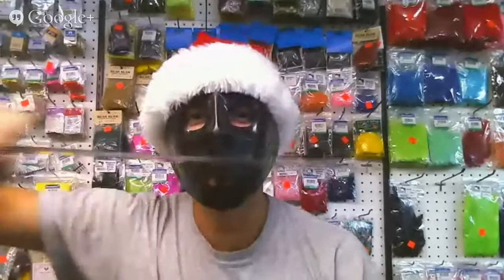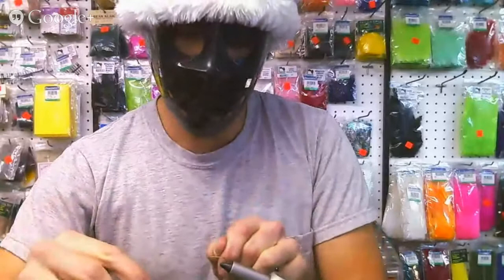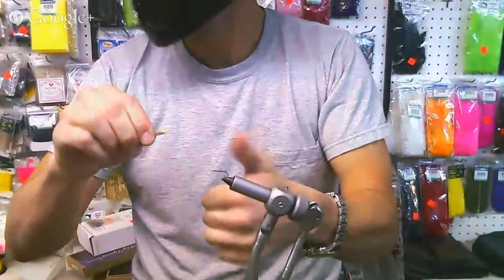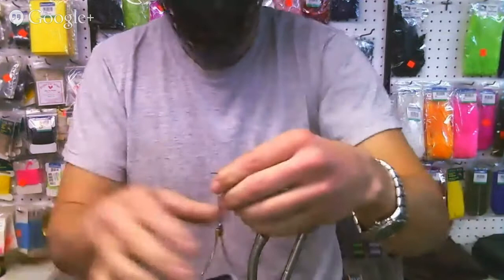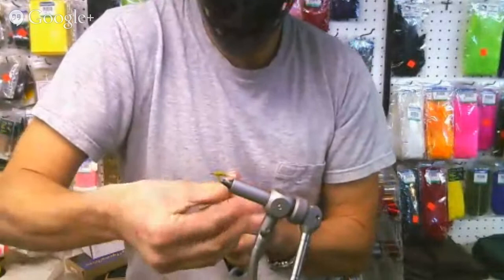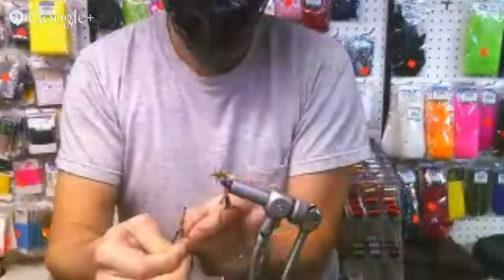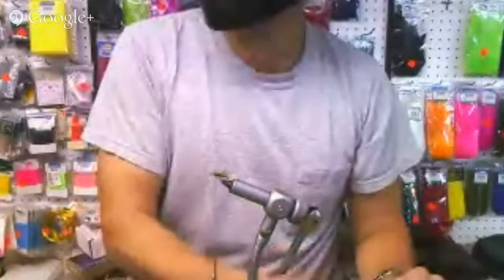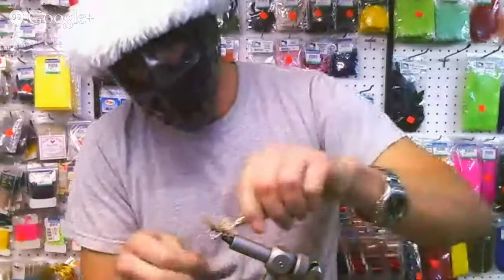Friday Night Flies - The Sedge Hammer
Its Friday the 13th a special edition from Friday Night Flies. Ben Davies Ties up The Sedge Hammer.  Most deadly indeed! We are using a different format tonight, going live from my G+ account. Join us live it should be a great show.